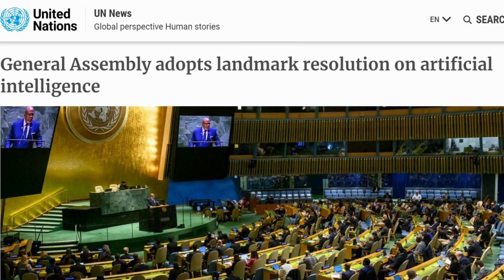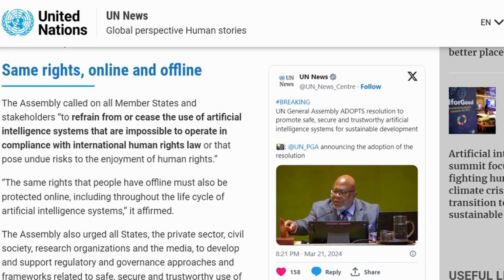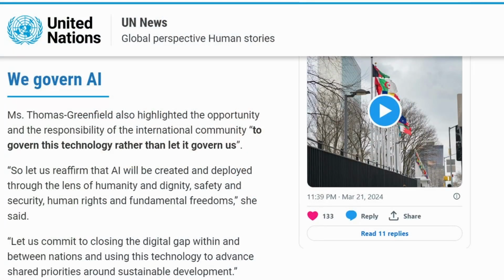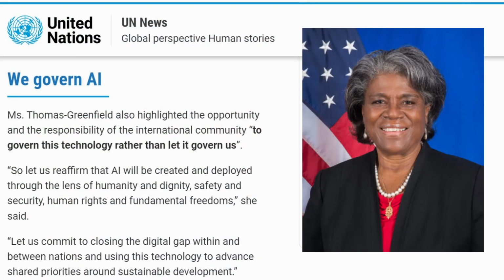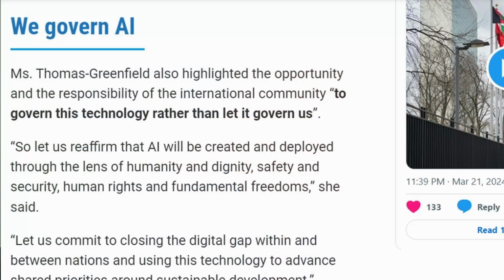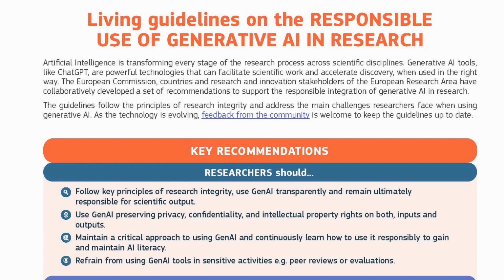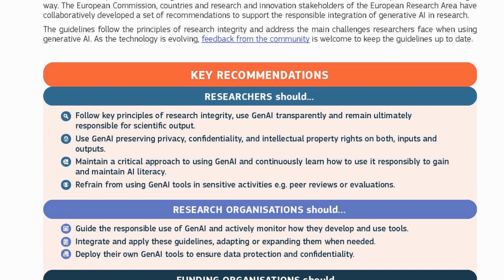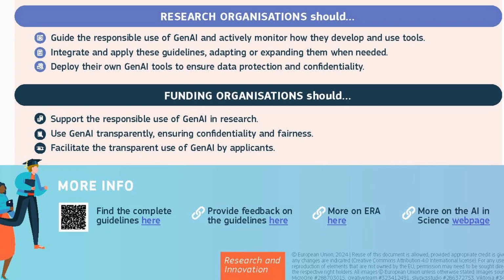UN Resolution EU Guidelines on AI and Academia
The UN (United Nations) and the European Commission recently came out with a resolution and guidelines dealing with AI. These important events have direct implications on academia, research and AI Literacy. We must all think critically as we move forward and use AI as a powerful tool to help with teaching, learning, research, and so much more.